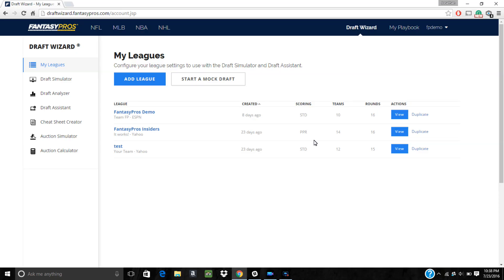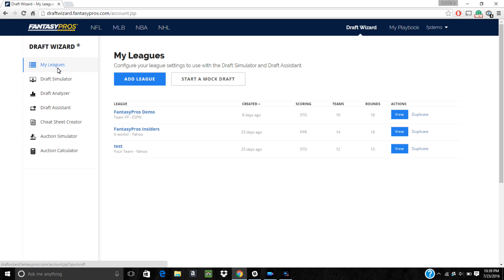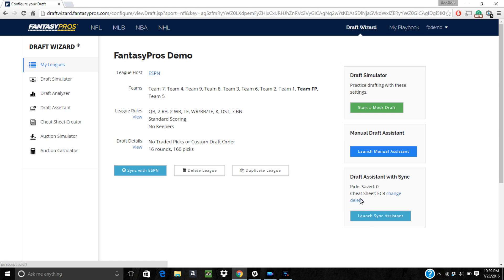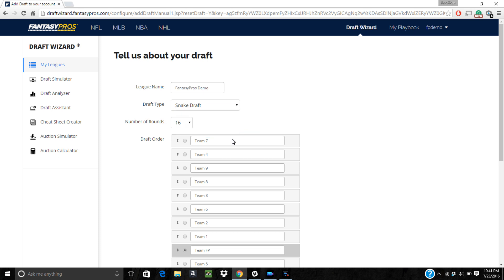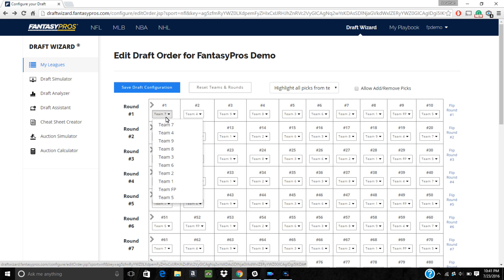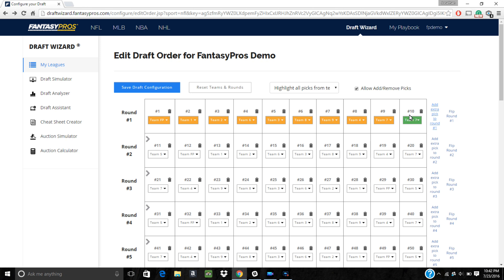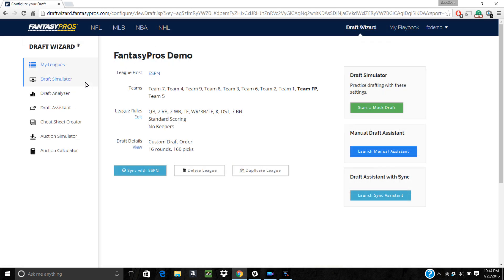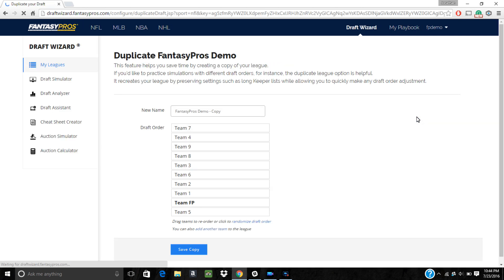How to Set Up a Custom Draft Order in the Draft Wizard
Learn how to set up the Draft Wizard to account for traded picks, unique draft orders and more.

**Note: If you don't see the reset option, you will want to duplicate your league and manually set the draft order. This happens when a synced league doesn't have the draft order set to begin with (so there is no order to reset).